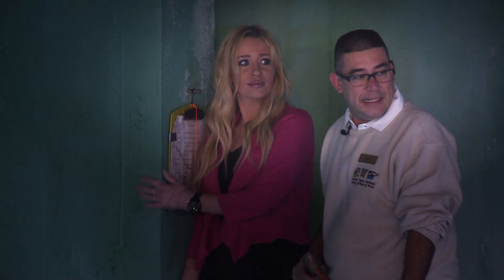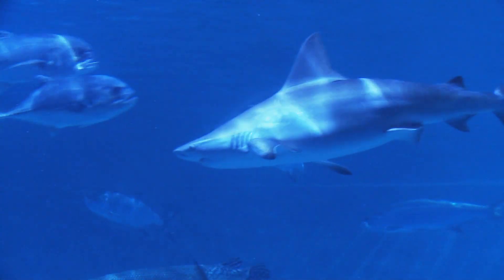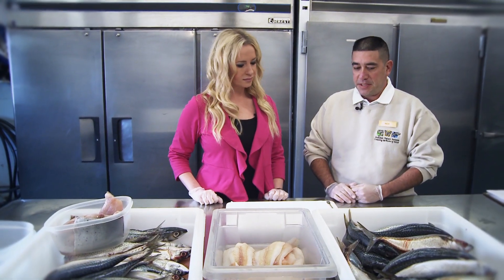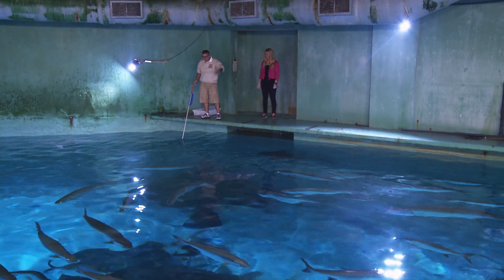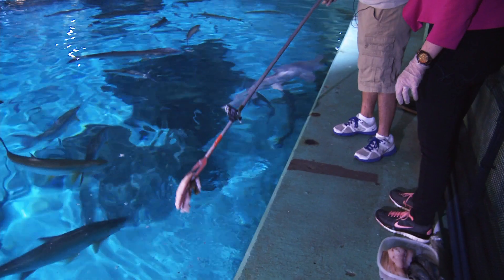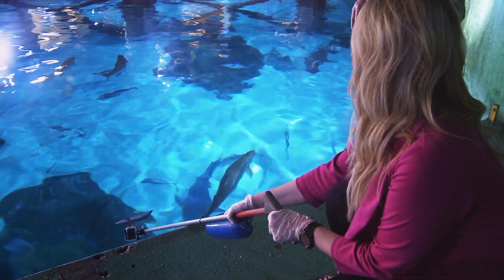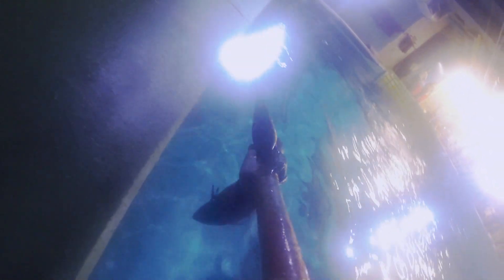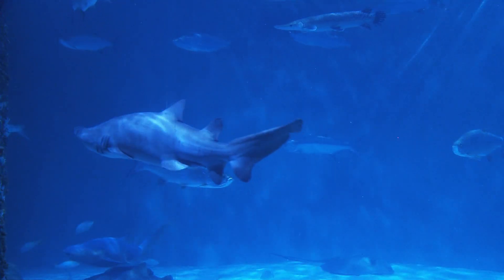How to Feed a Shark | The Real Wild Animals of New Orleans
Often called "raggies" or "ragged toothed sharks" due to their toothy grin, sand tiger sharks are found worldwide in temperate waters, and are a favorite among divers along the Eastern seaboard of the United States.

Audubon Aquarium of the Americas is part of the not-for-profit Audubon Nature Institute in New Orleans, led by CEO Ron Forman.